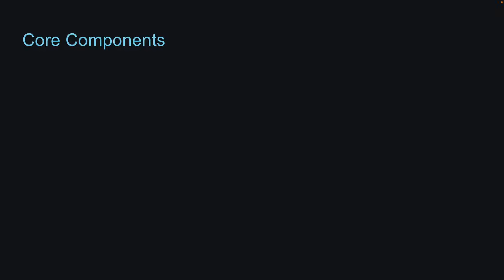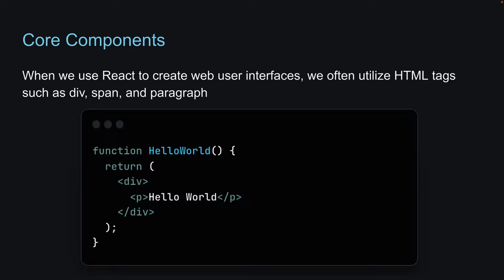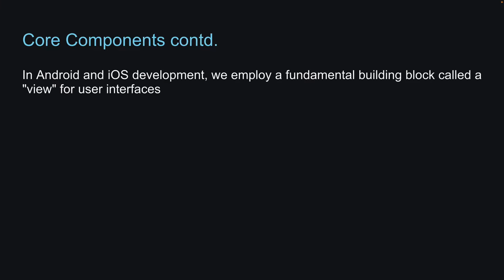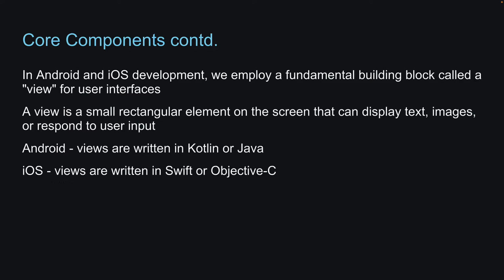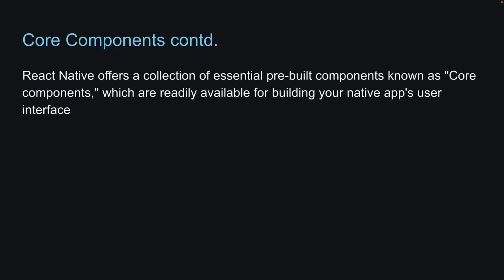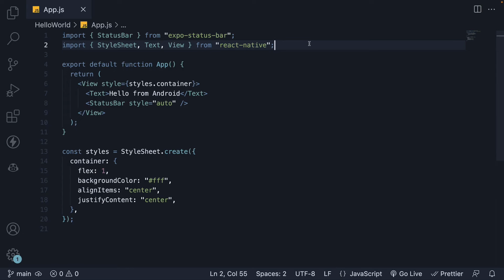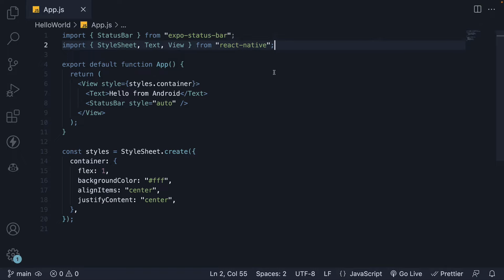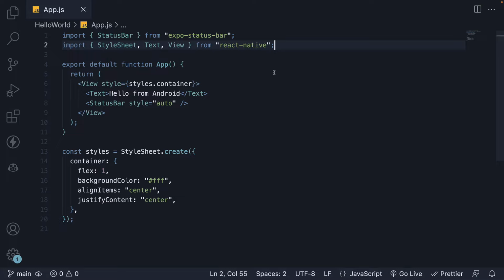React Native Tutorial - 7 - Core Components